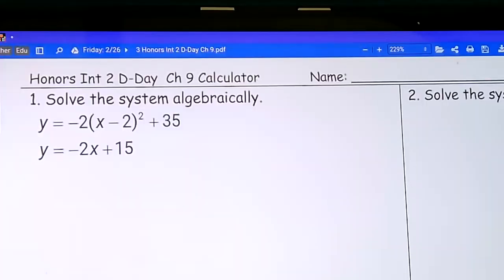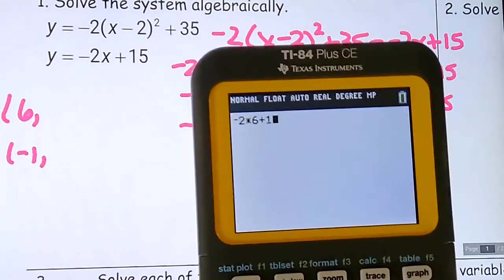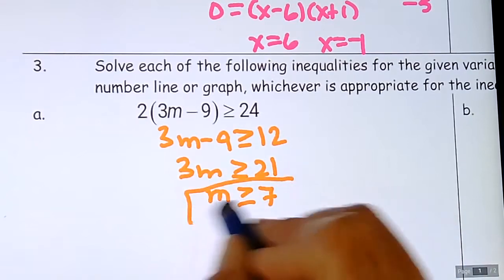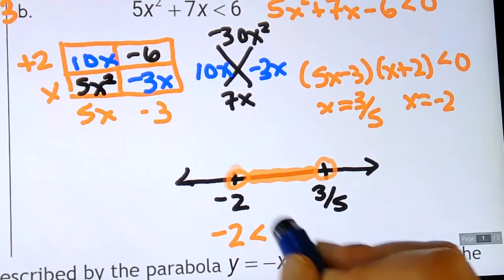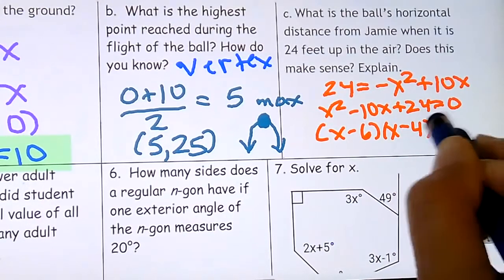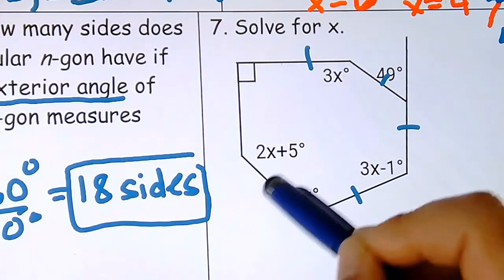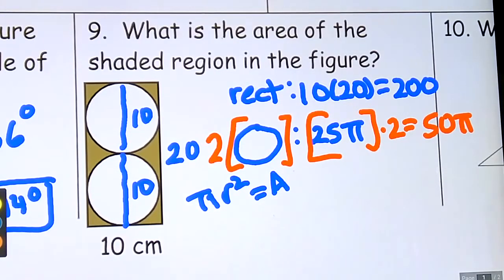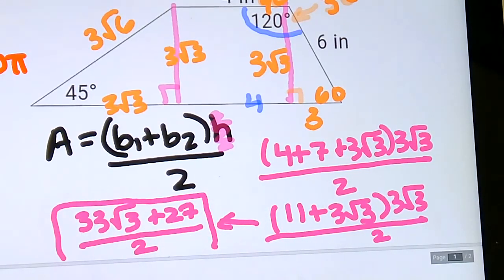Video Int2MA Ch 9 D Day Calc allowed side